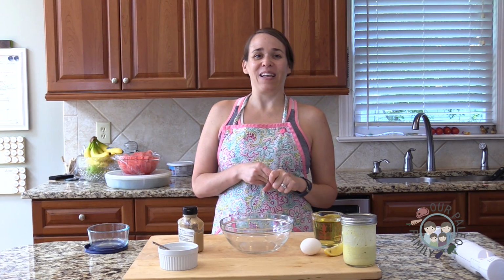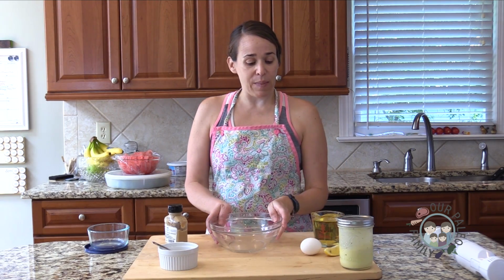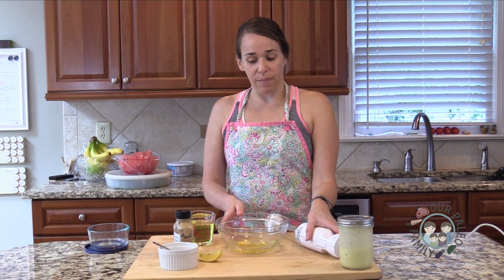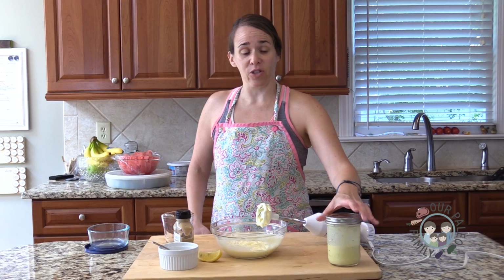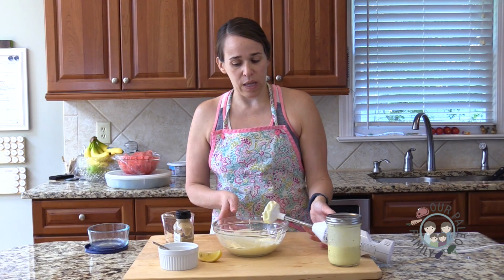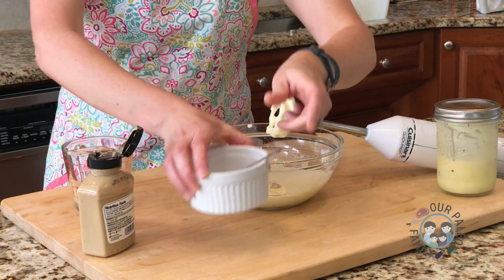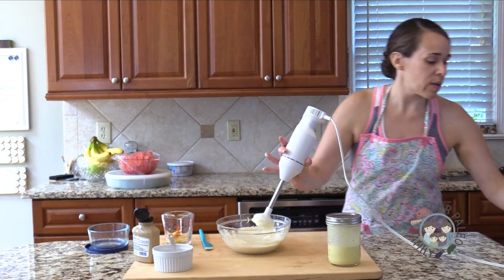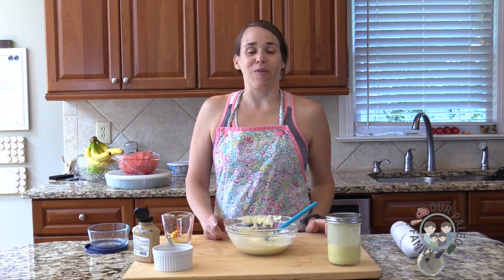How to make Homemade Mayonnaise